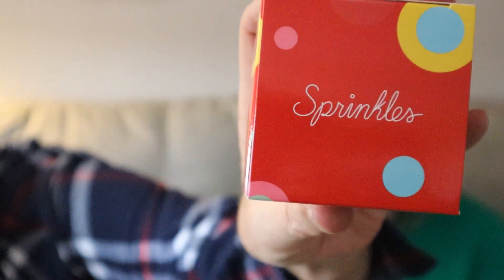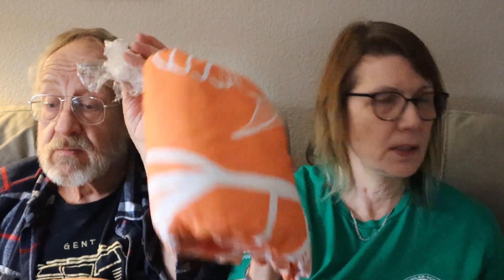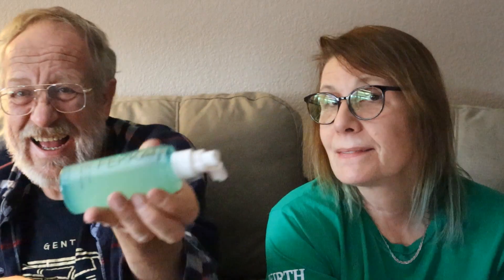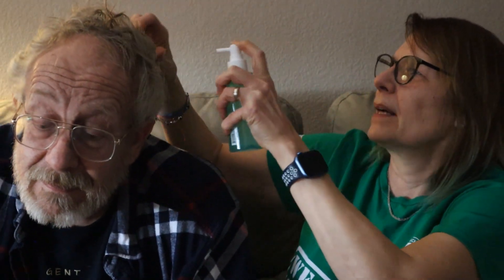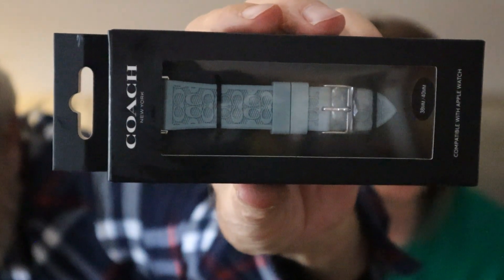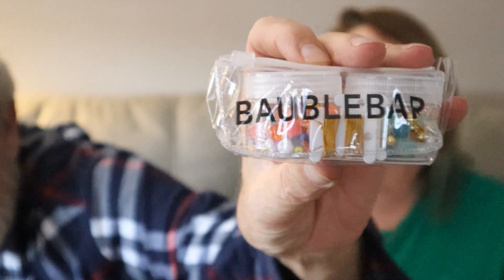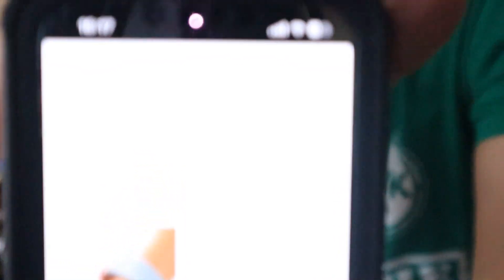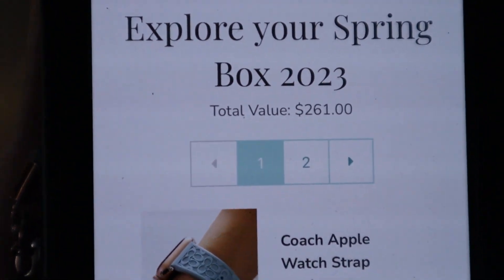Fab Fit Fun Spring 2023! New hairdo's and humor galore!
Spring Fab Fit Fun is here! We're a bit silly in this one, hope you get a smile from it!